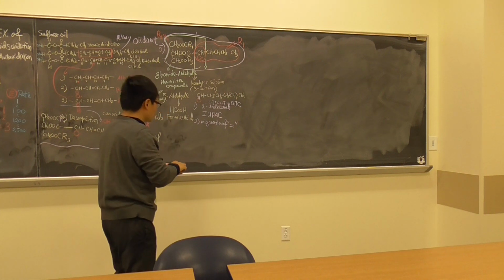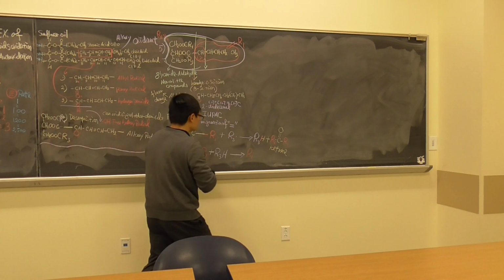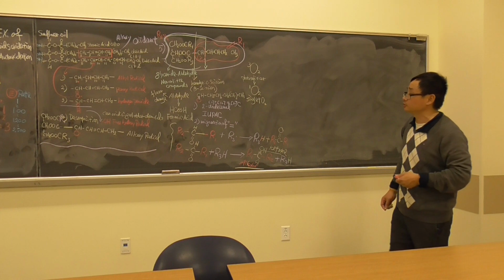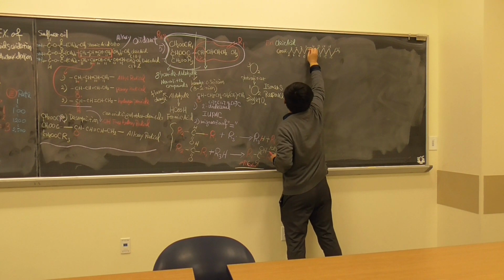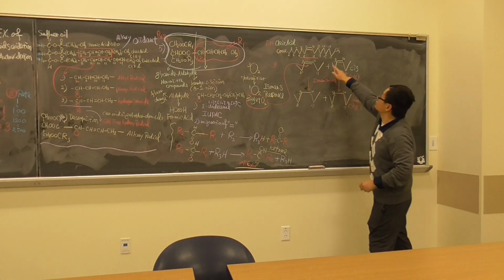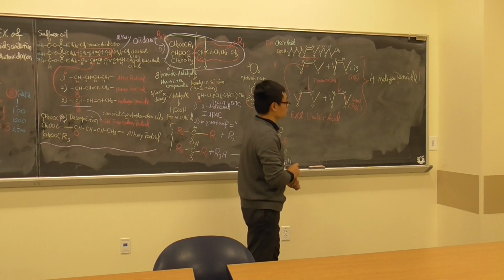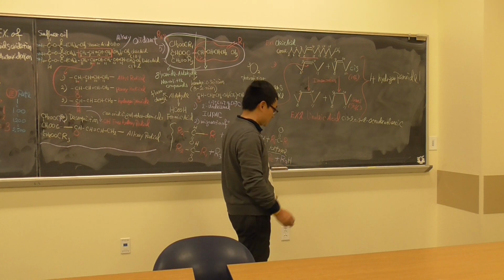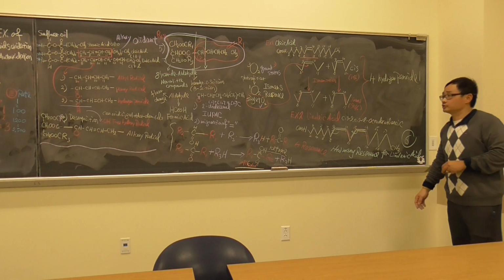FDST 450 Lecture 15 Lipids Oxidation-2